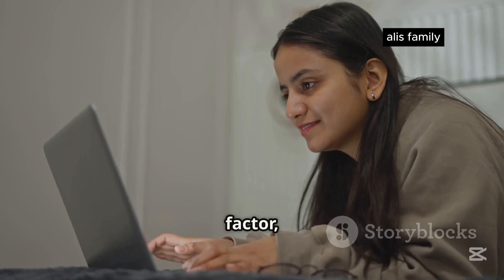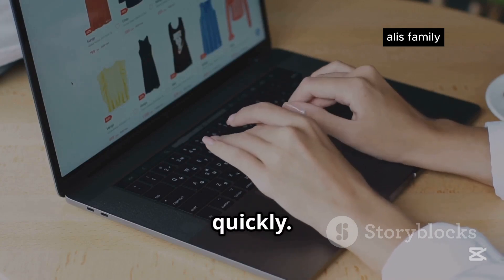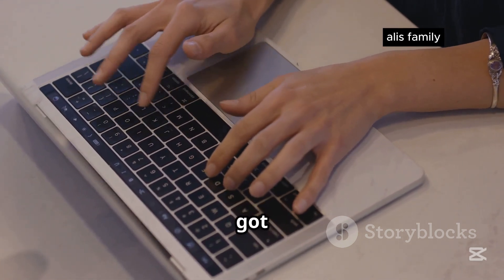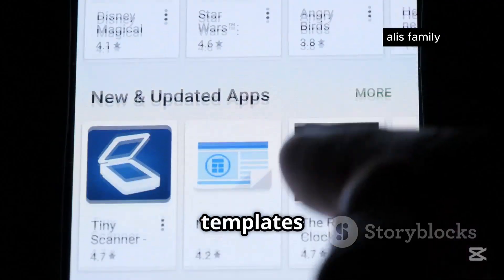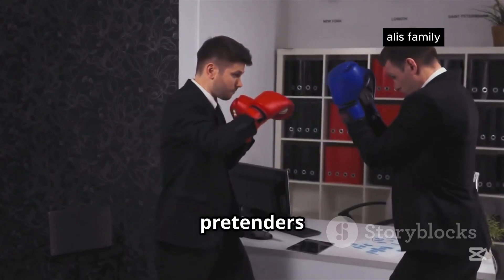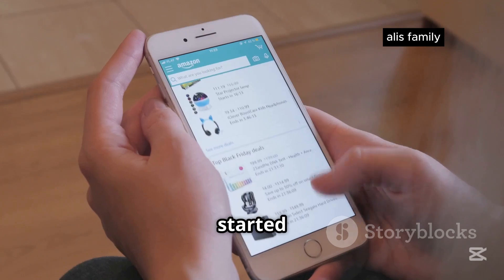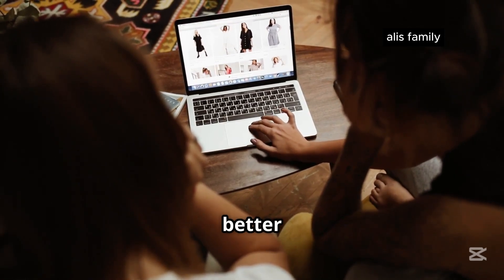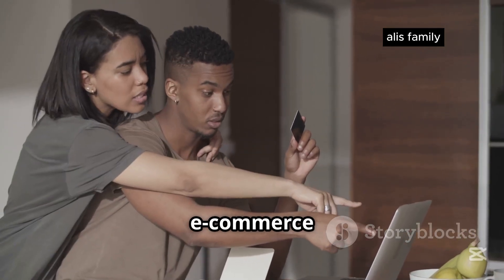What is shopify || what is squarespace || which one is better for you || how to setup acounts in it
What is shopify || what is squarespace || which one is better for you || how to setup acounts in

ADDITIONAL REIVEW NOTES:
What is shopify and how does it work?

Shopify is a comprehensive ecommerce platform with millions of merchants using it to run their online stores, to run their businesses, to run their blogs. Shopify automates dozens of jobs for you so you can run an online store with as little effort as possible. Instead of hiring a web developer and someone to track inventory, shopify automates many of these jobs with free built in software. In just over an hour, you can make a stunning and professional website with no web development background at all.

I will explain some of the main things Shopify can do and then I will show you some examples of Shopify websites I found and explain how to get started.

What it can do:
 Sell physical products online
 Sell digital products online
 Sell services online
 Sell gift cards online
 POS
 Sell on social storefronts
 Shopify Payments
 Accept other forms of payment
 Track inventory
 Get low inventory alerts
 Dig into analytics
 Get apps
 Dropshipping

Marketplace full of experts to help if you get stuck, but I hope that never happens

 ithis is our family youtube channel we upload after 3 days and also share our tour experience travel family creativity and a lot of fun